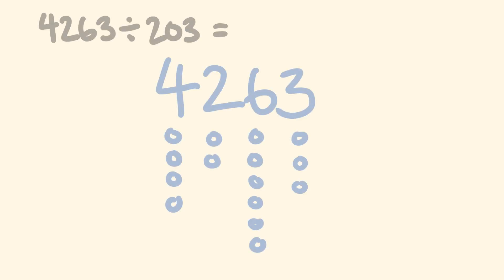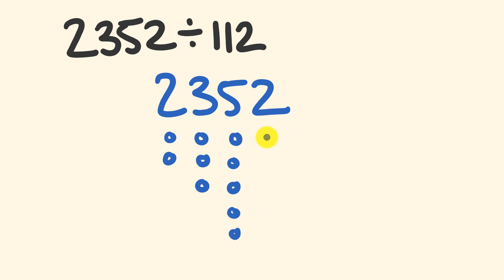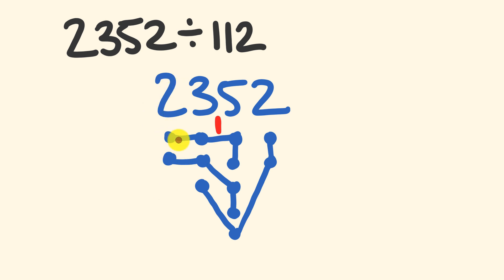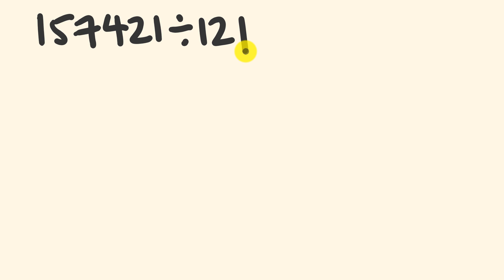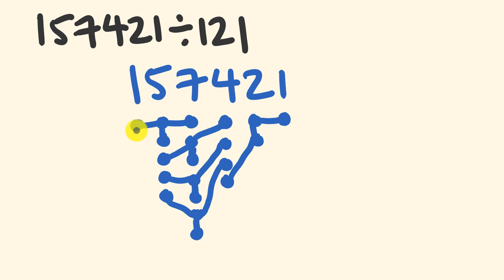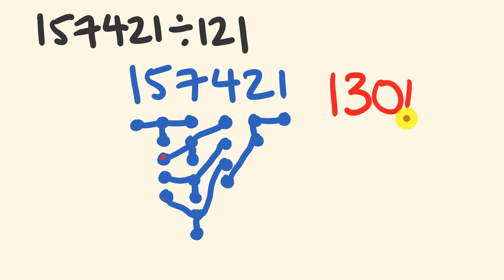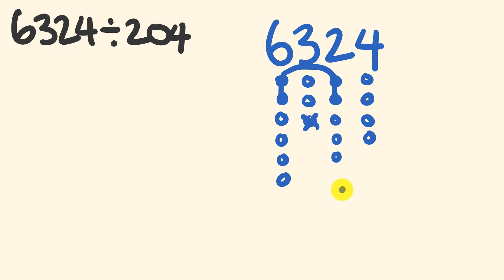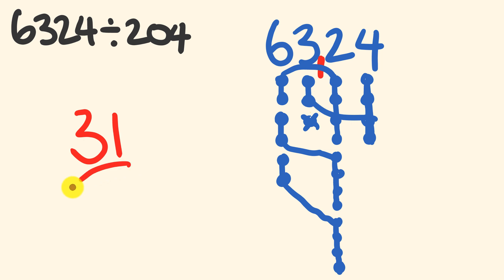Long division Trick - Dividing with dots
This long division trick is a simple as connecting the dots, and it's as quick as a flash.
Math is math with tecmath math!